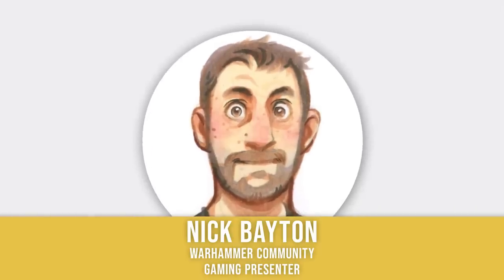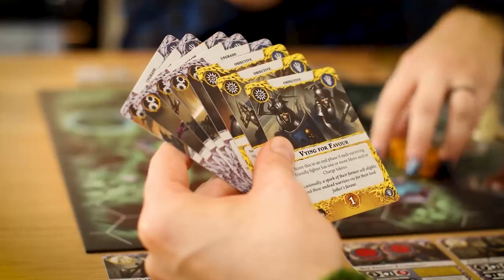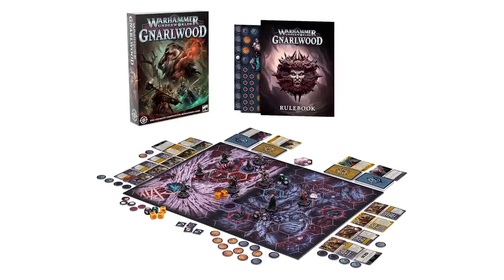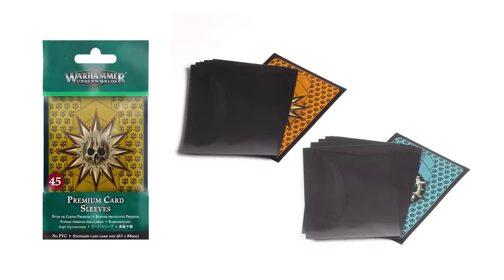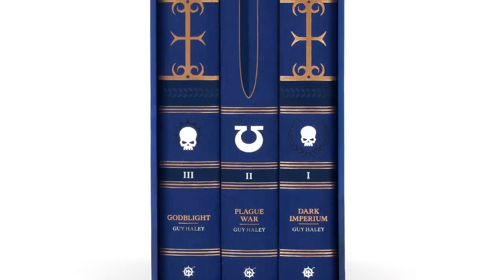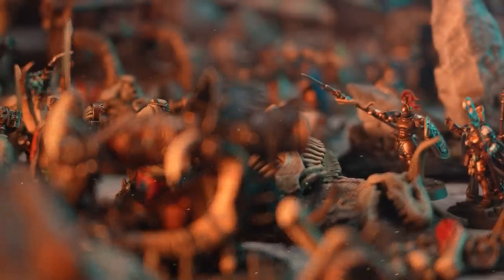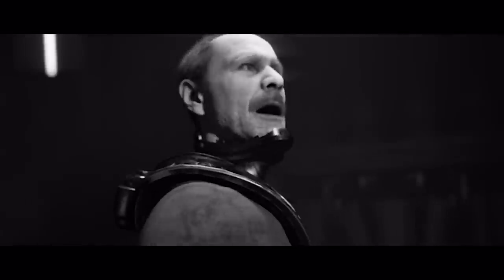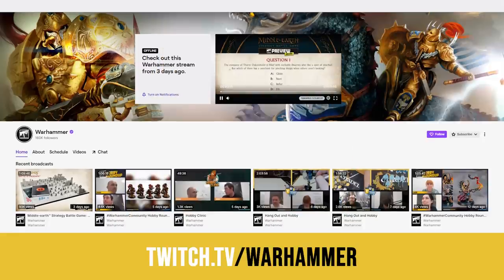This Week in Warhammer: Battle Beneath the Gnarlwood with Warhammer Underworlds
Get ready to enter the root-halls and rule the caverns under the Gnarlwood – check out this week's Warhammer highlights.